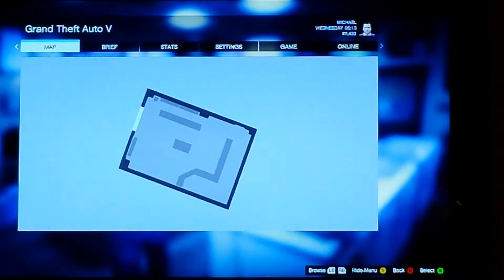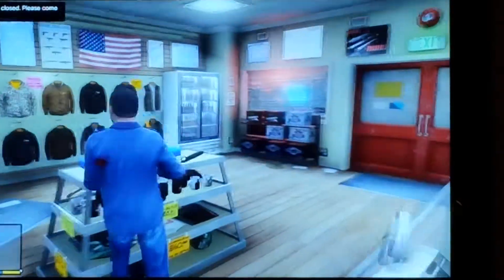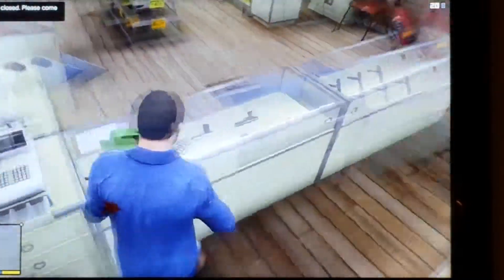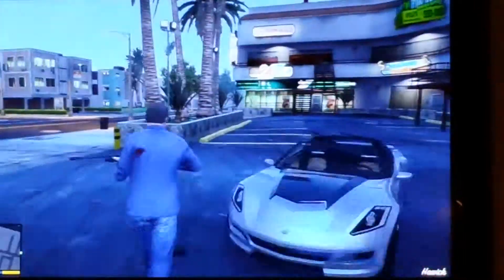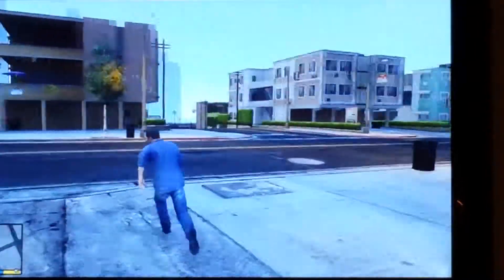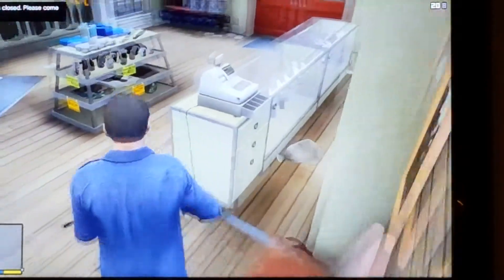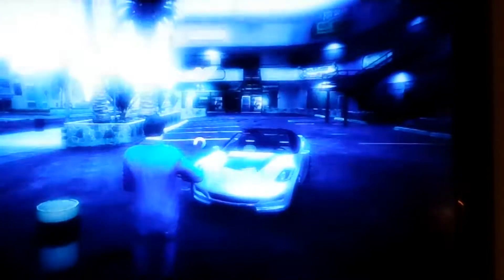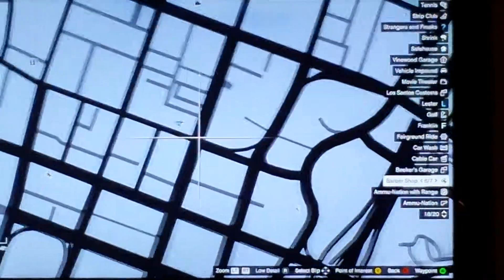Lots of easy money in GTA 5